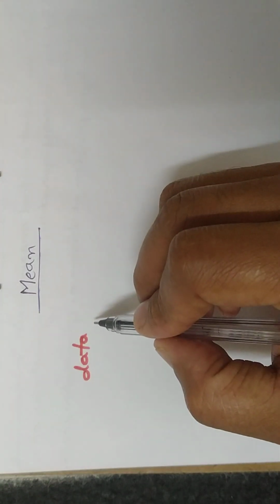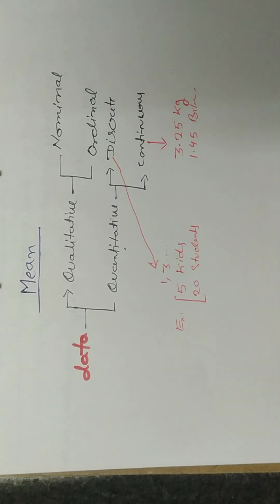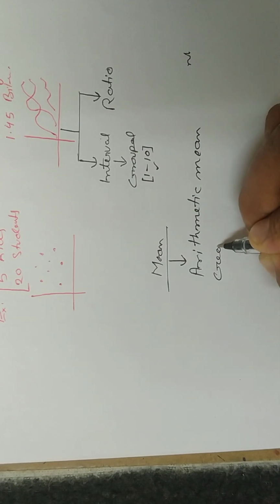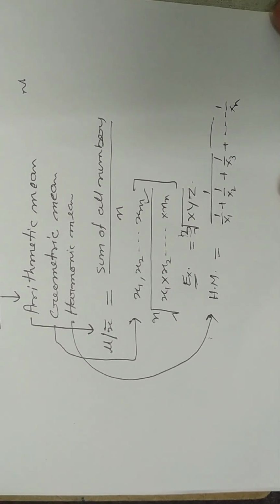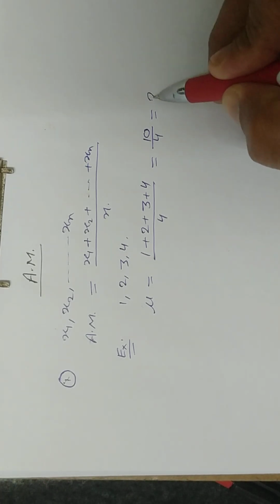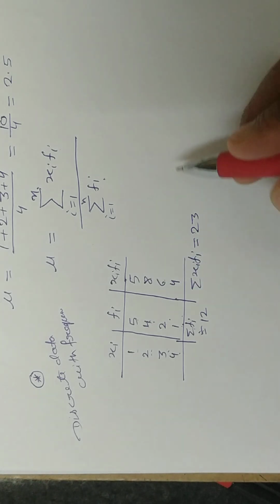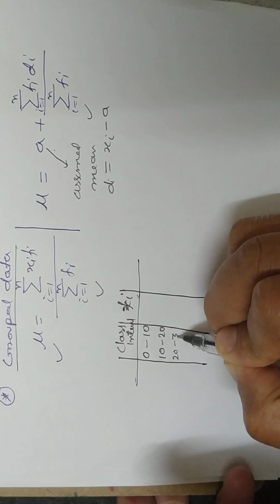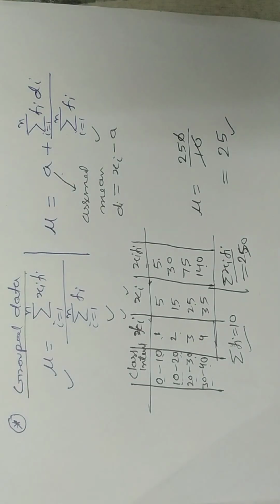Mean of a data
Types of data, Mean, type of mean, formula, examples.